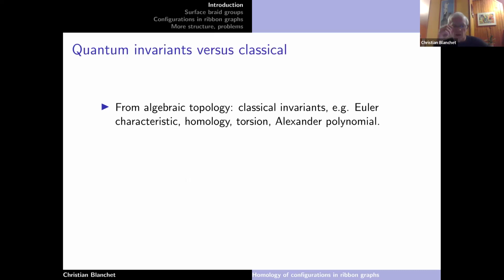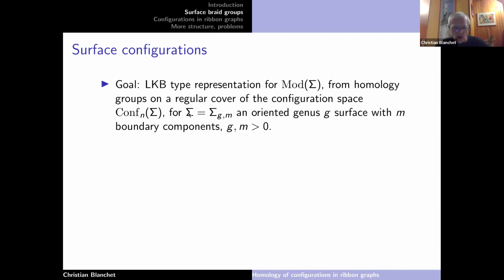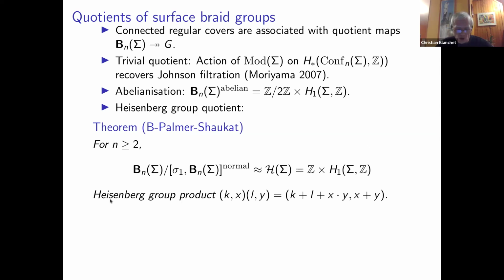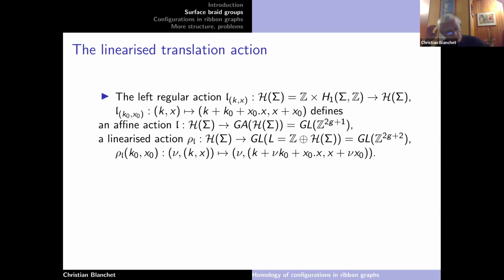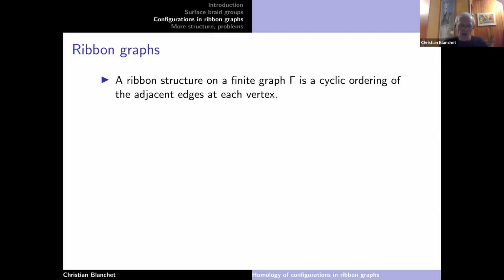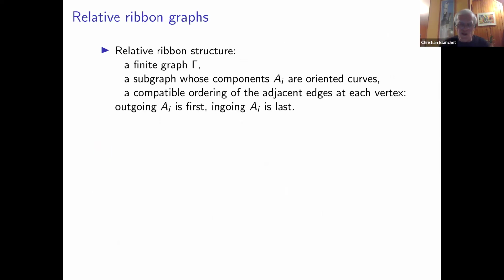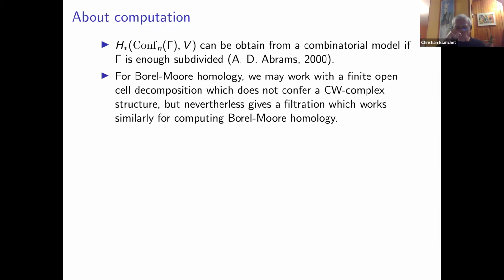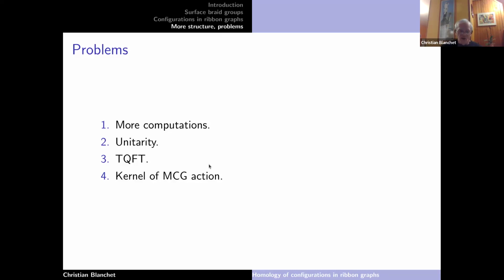Christian Blanchet - Homology of Configurations in Ribbon Graphs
A talk by Christian Blanchet for theFirst International On-Line Knot Theory
Congress, 2/4/2025.